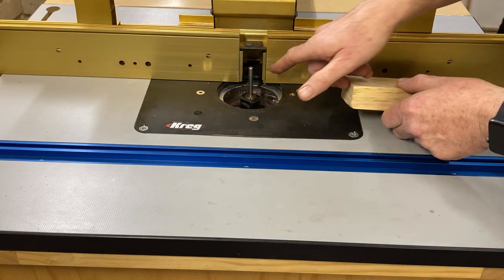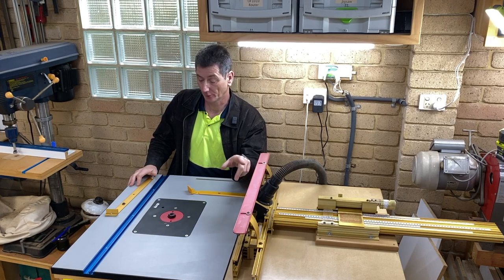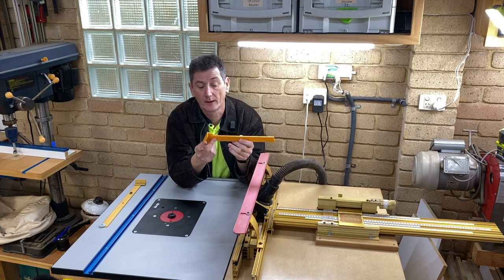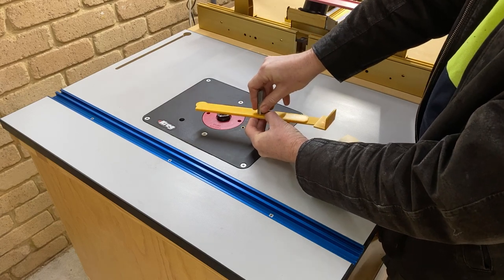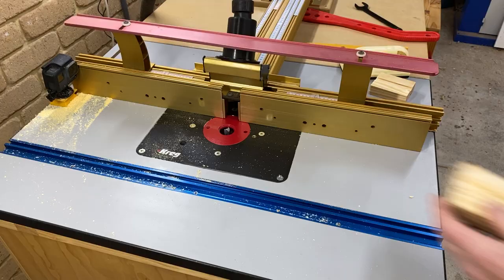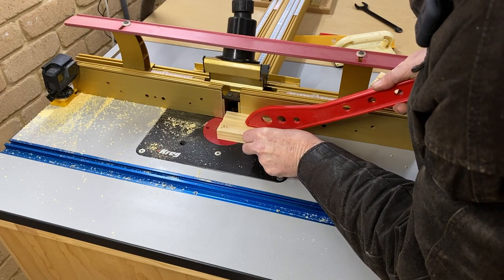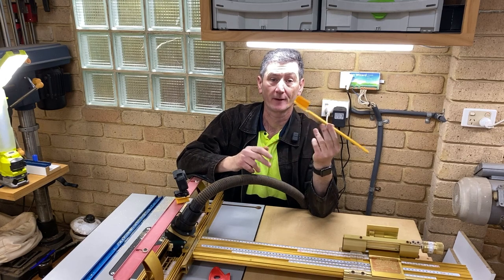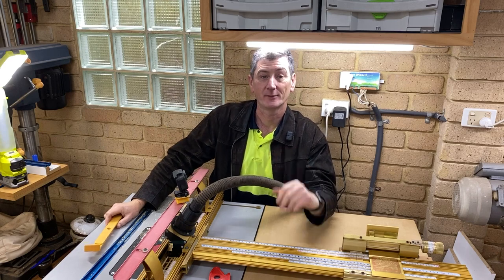Router table centre finder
The router table centre finder simplifys the process of entering a piece of timber over a router bit on a router table.